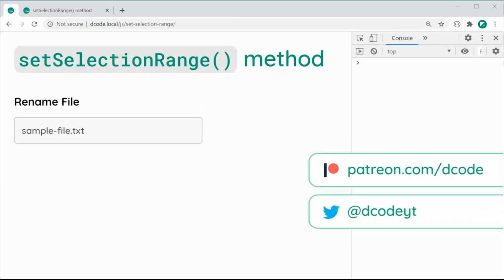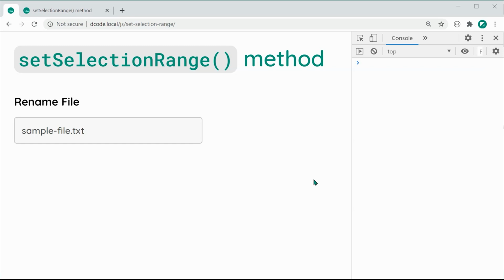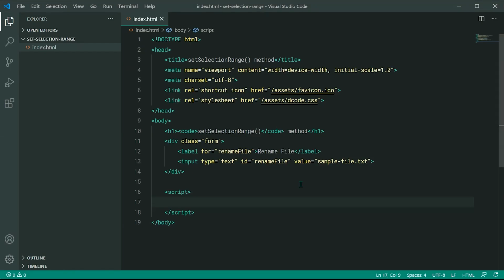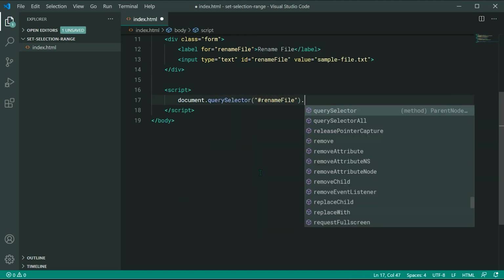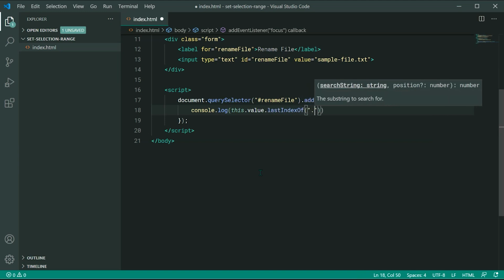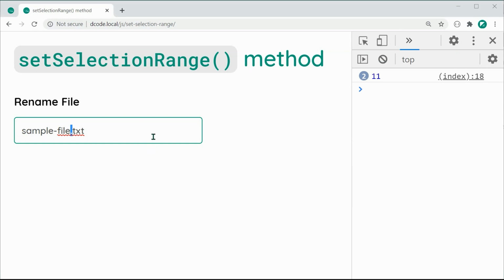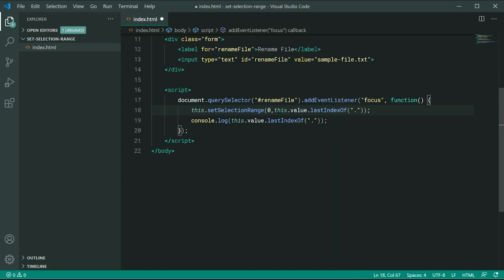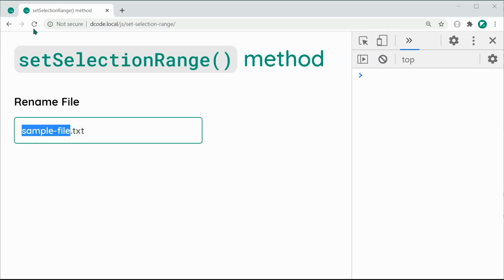Using the setSelectionRange() method - JavaScript Tutorial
In today's video, I'll be demonstrating the usage of the `setSelectionRange()` method in JavaScript, which allows you to select specific parts of text in an input field.